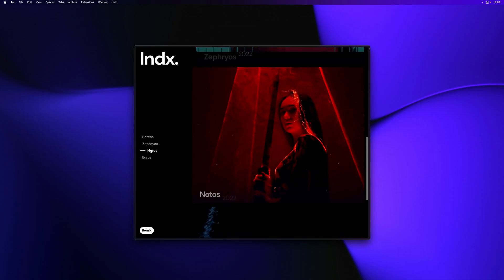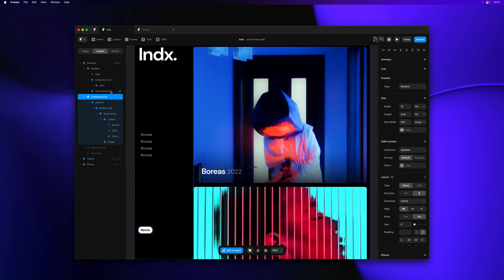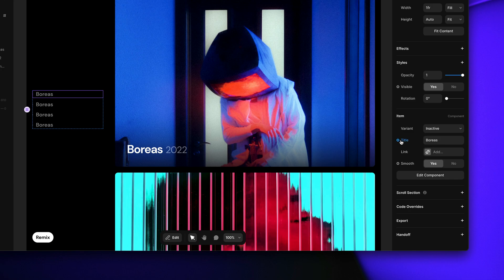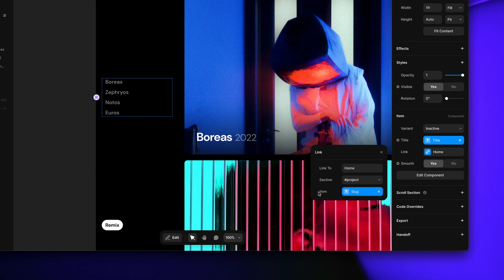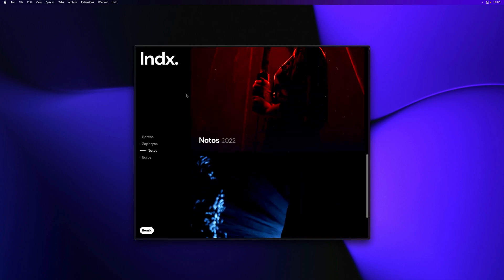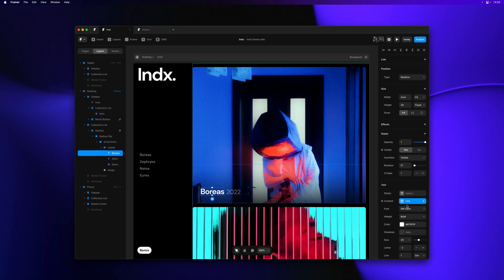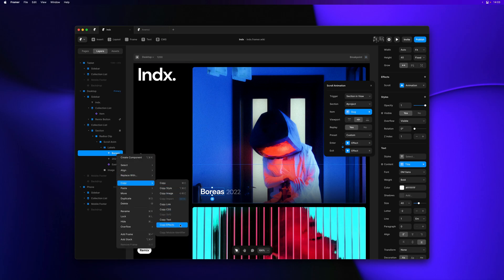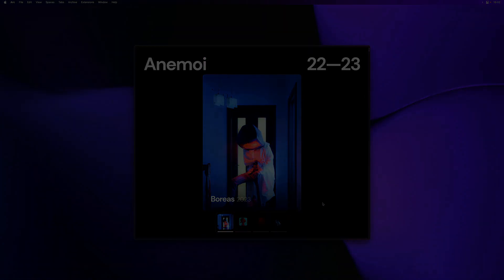Framer Update: CMS Sections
This release adds support for Scroll Sections to be defined within CMS Collection Lists. This means you can now link into CMS Content directly, as well as apply Scroll Effects like Scroll Animations and Scroll Transforms, unlocking all new creative use cases.